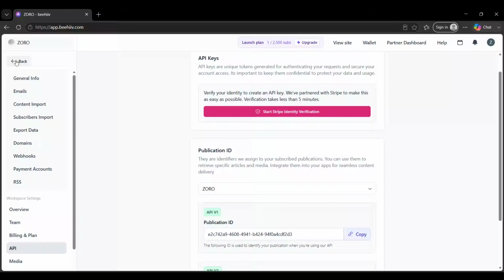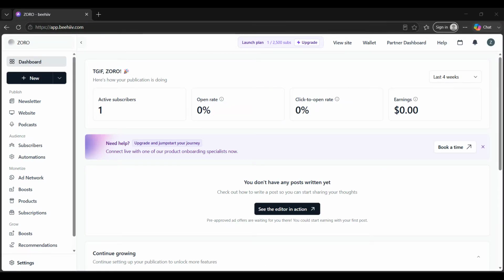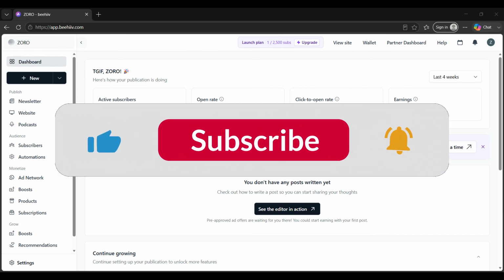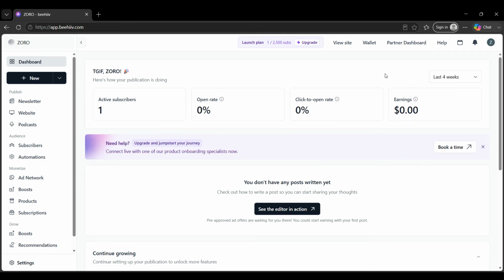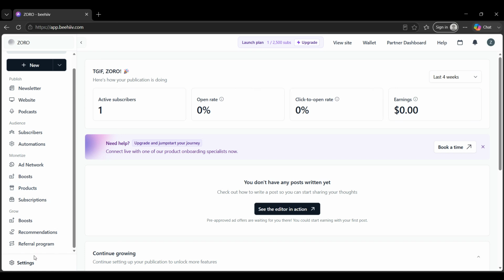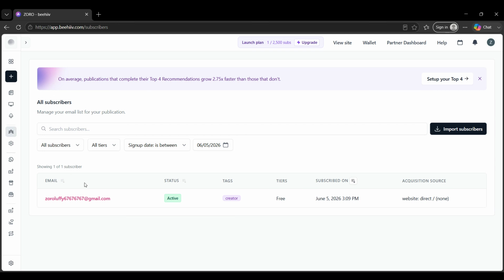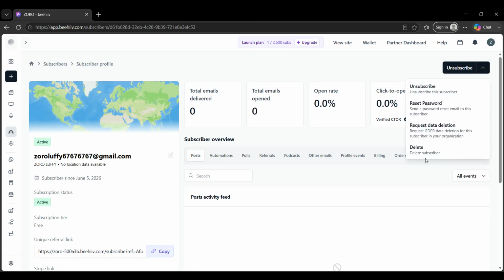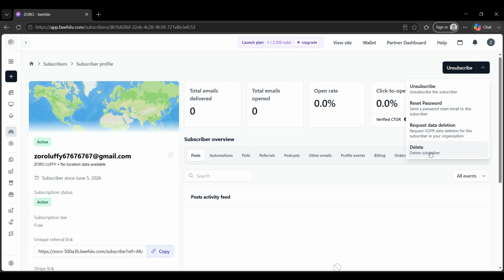How To Delete Subscribers On Beehiiv(Step By Step Guide)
Learn how to delete subscribers on Beehiiv in just a few steps. This tutorial shows you how to find a subscriber, open their profile, and permanently remove them from your audience.

🕚Timestamps:
0:00 Introduction
0:18 Log In To Beehiiv
0:28 Open Audience
0:36 Go To Subscribers
0:45 Find The Subscriber
0:57 Open The Subscriber Profile
1:08 Delete And Confirm
1:24 Final Result

💡Pro Tips:
• Double-check the email before deleting to avoid removing the wrong subscriber.
• Remember that deletion is permanent, so confirm carefully.
• Keep your list clean by removing old or unwanted contacts regularly.